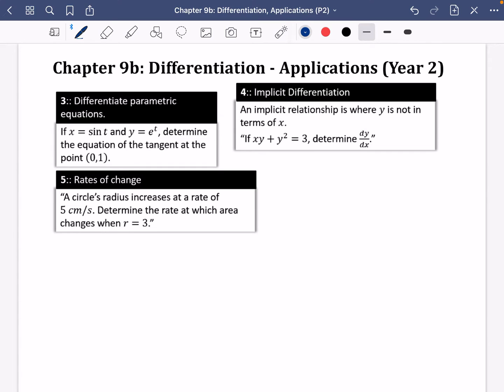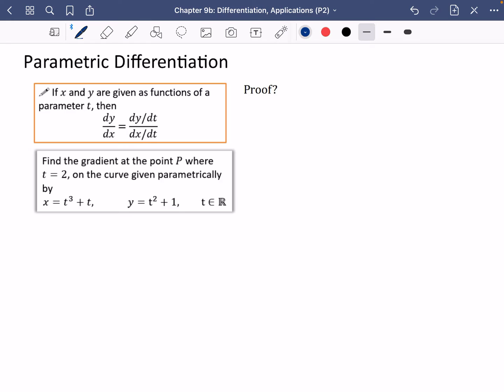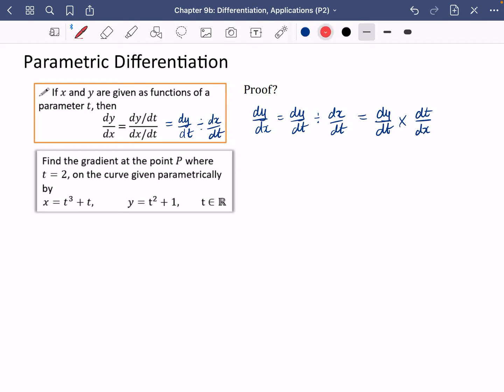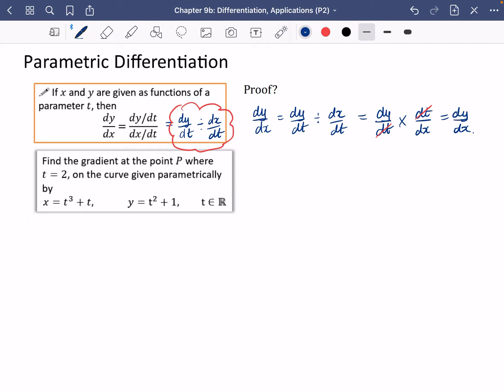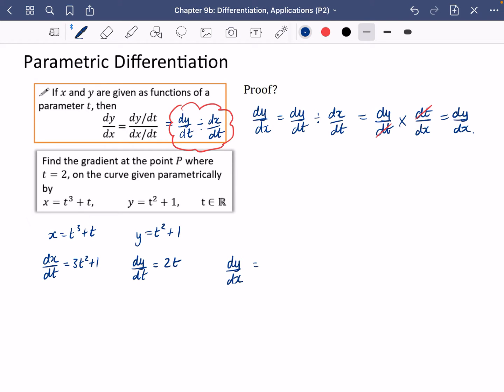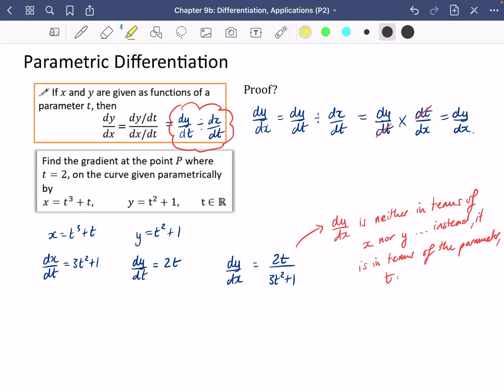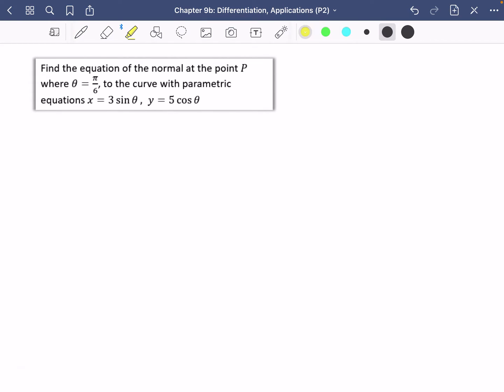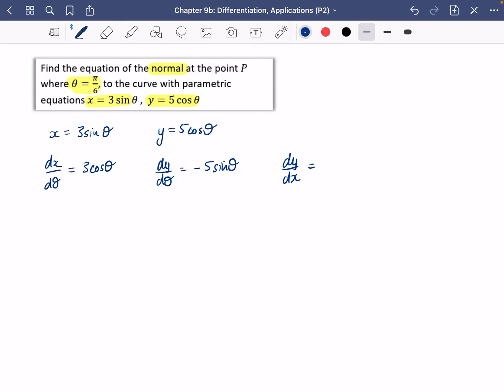Differentiation 18 • Parametric • P2 Ex9G • 🚀